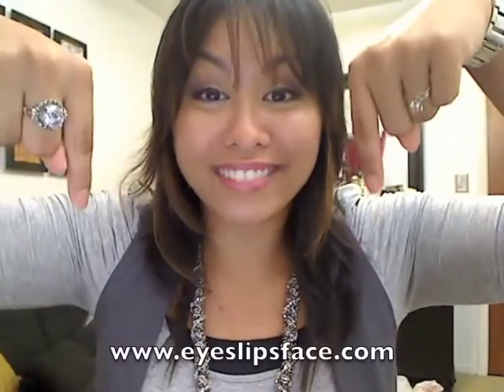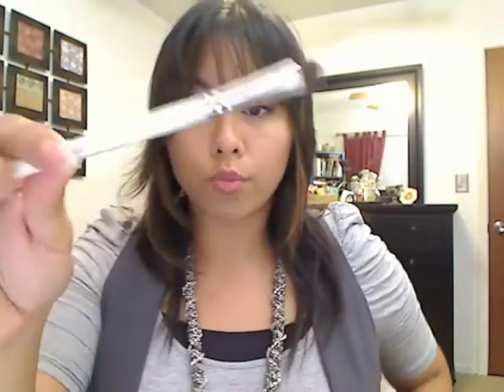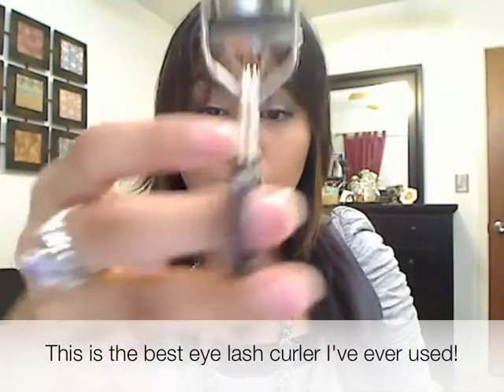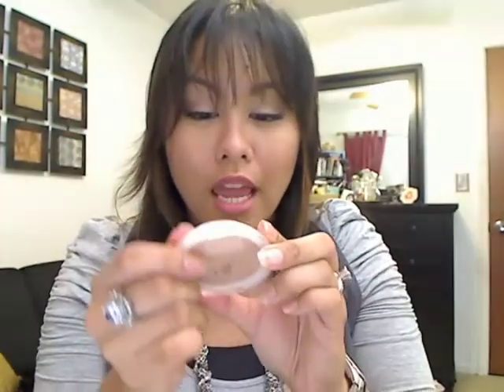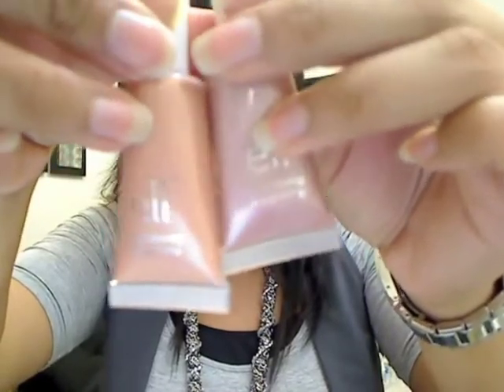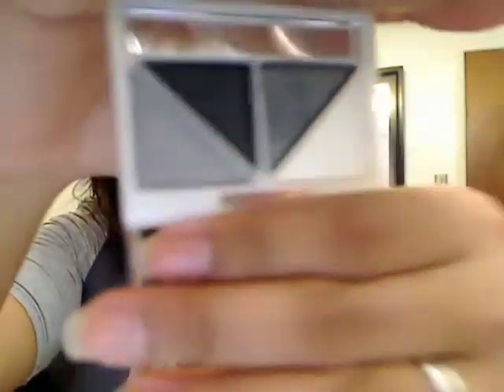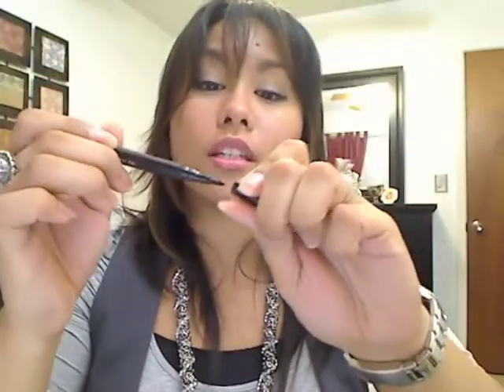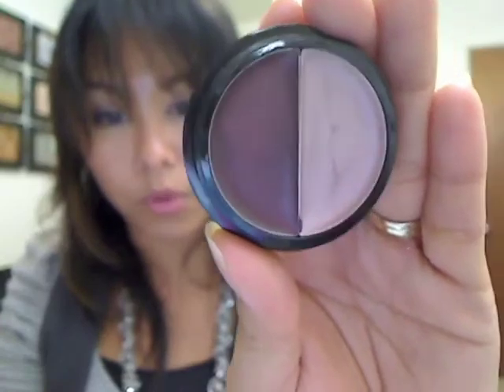ELF Review Part 1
This part one of my ELF review.  I share my thoughts on what I love and what I think is ok.  :)